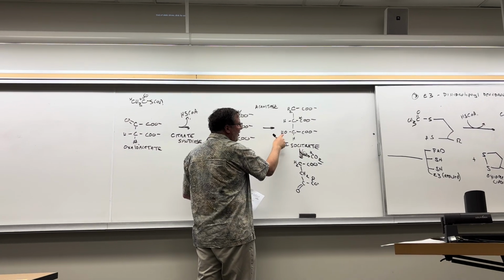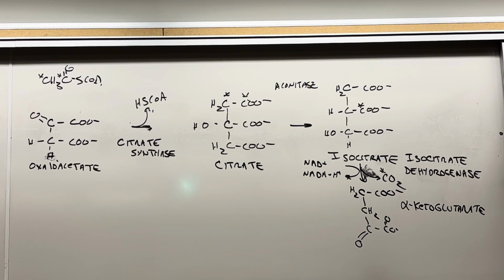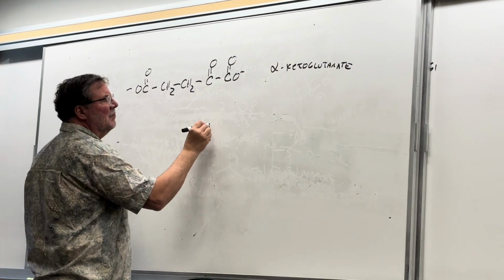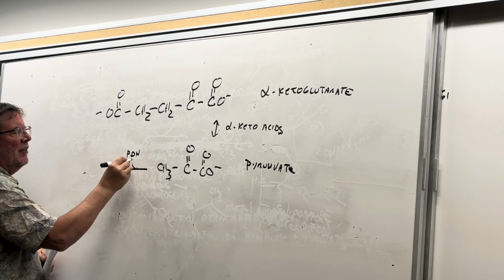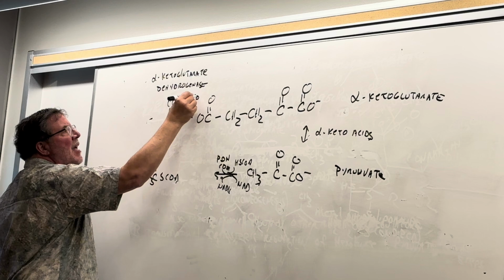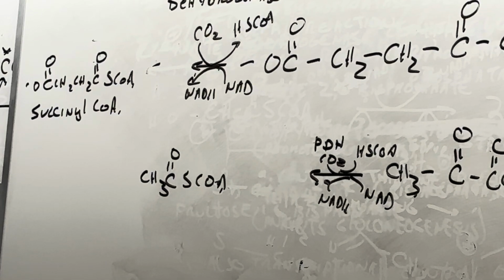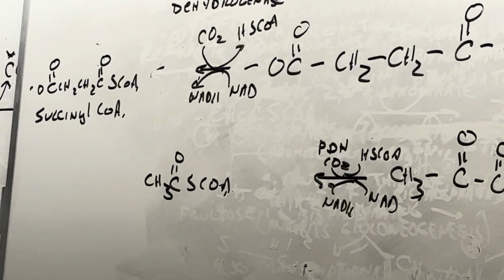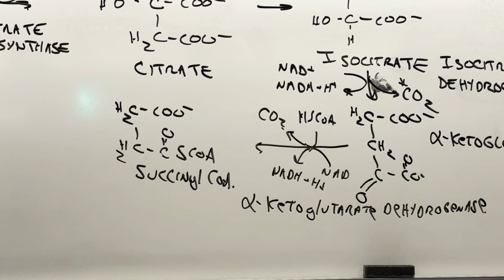6/24/24 chem 161 part 4